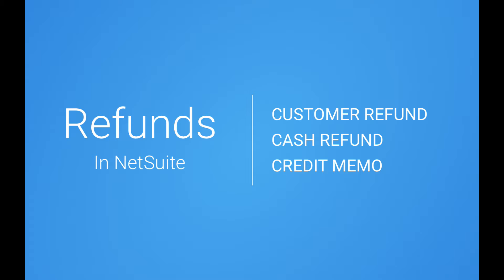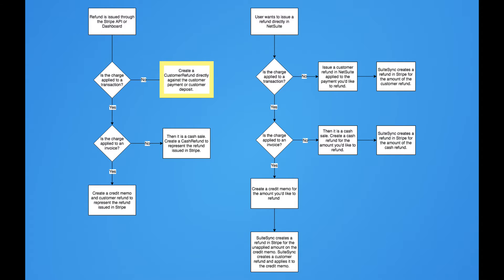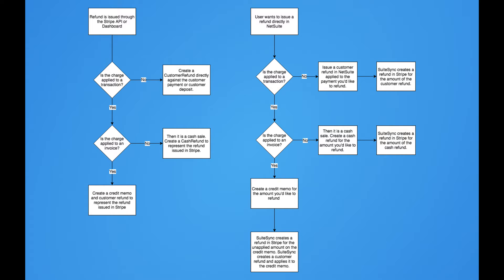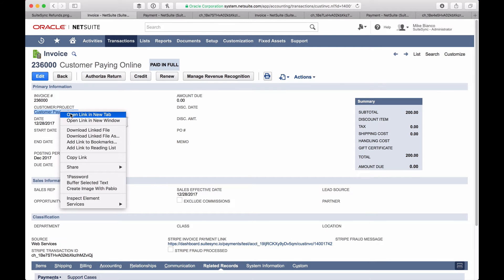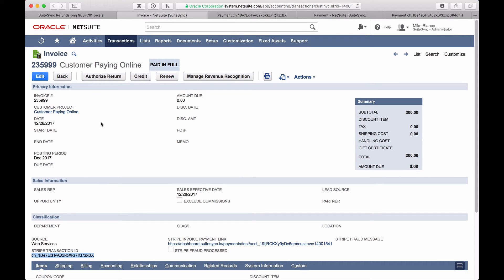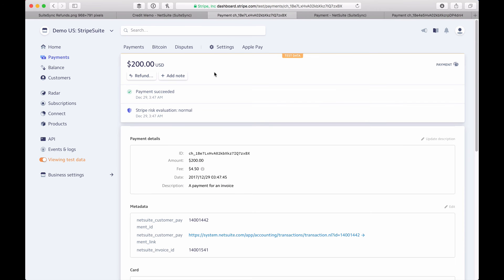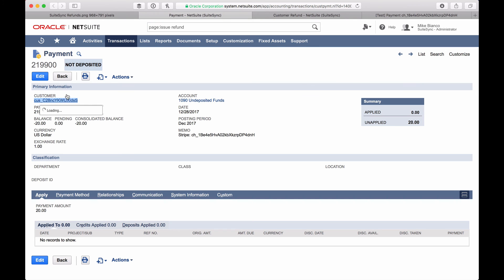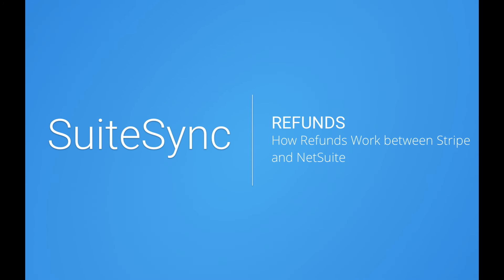How Refunds work with Stripe and NetSuite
SuiteSync enables your support and finance teams to create a Stripe refund from within NetSuite. This automates refund reconciliation, in addition to decreasing the possibility of a mistake being made and eliminating process friction by keeping the refund flow in NetSuite

 * Unapplied payment customer refund: 7:50

 * Issuing a refund in NetSuite with an invoice: 5:47